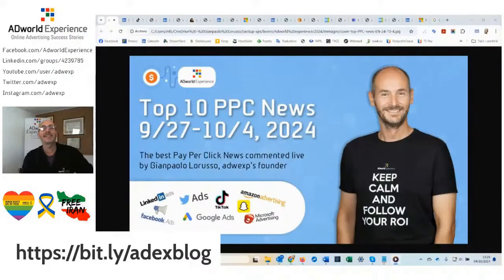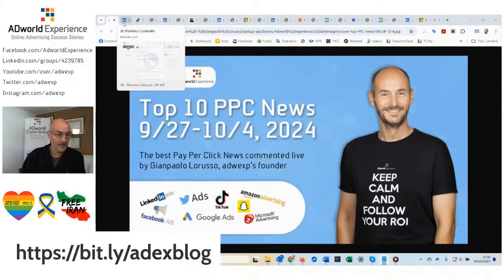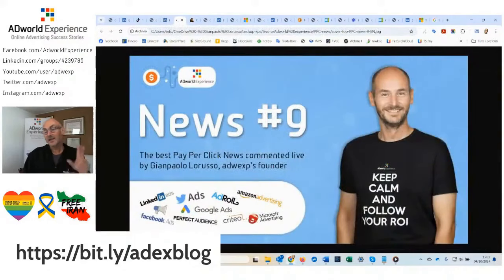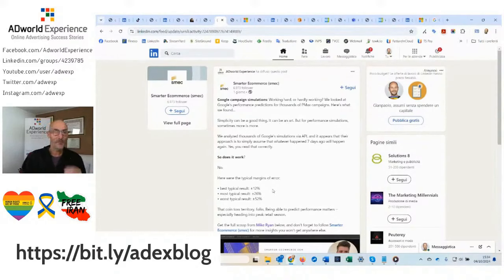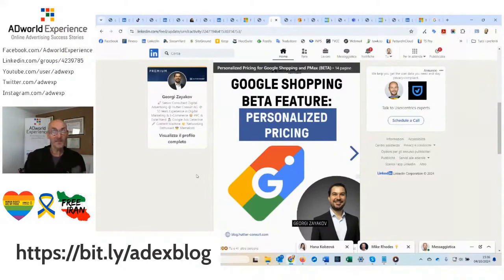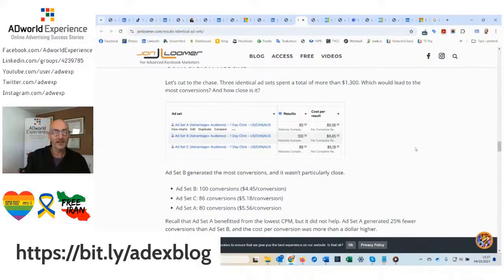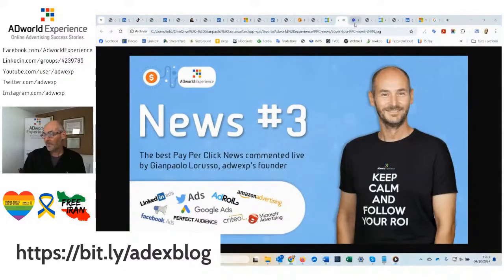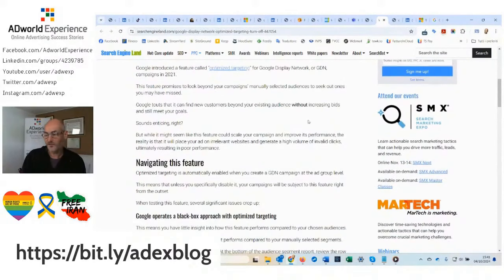Top 10 PPC News from September 27 to October 4, 2024 (AI translated)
Top 10 Pay Per Click news from September 27 to October 4, 2024, commented live by Gianpaolo Lorusso, founder of ADworld Experience.
GoogleAds: ads in AI overview and Lens, optimized targeting in Display (or not), professional audit in 6 steps, Q4 forecasts (USA), personalized price in shopping, simulator not simulating well, feedback on BackgroundR, fight spam leads;
MetaAds: identical ad sets with different results;
TikTokAds: extended brand safety/suitability reports;
MicrosoftAds: search terms in PMax and ads in Copilot Search.

If I missed something important, please comment (I'll consider it next week)! Thank you.
May the ROI be with you and... more peace for everyone! :-)